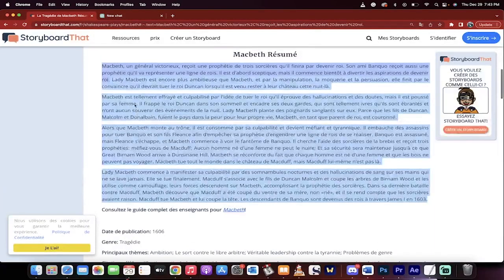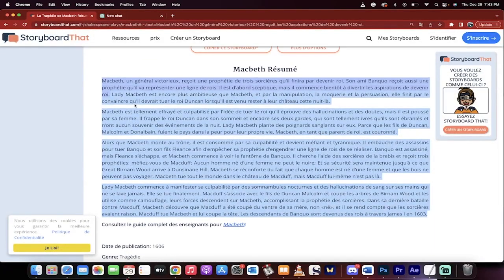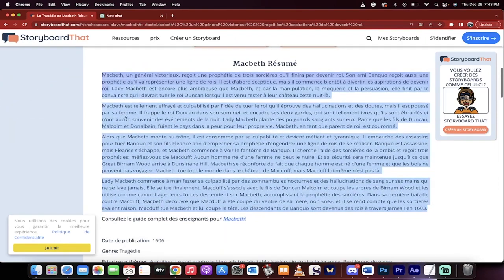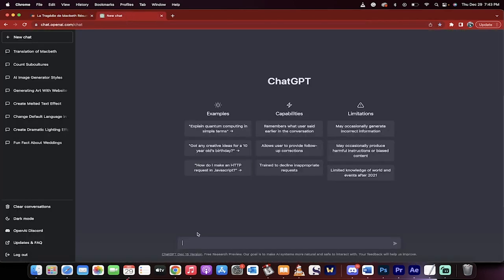How To Translate Anything (Into English) Using Free AI - Chat GPT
In this video, the speaker demonstrates how to use the Chat GPT website to translate text from one language to another. They use the example of a French summary of Macbeth and show how to copy and paste the text into the Chat GPT website's translation tool and specify the desired language for the translation. The speaker mentions that the process can be completed in about 40 seconds and that the tool can translate text into a variety of languages.